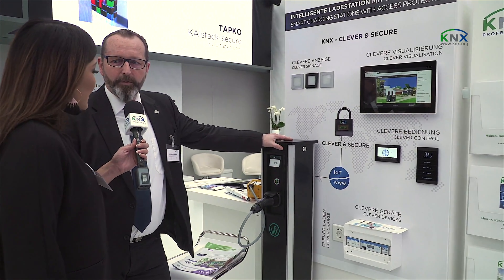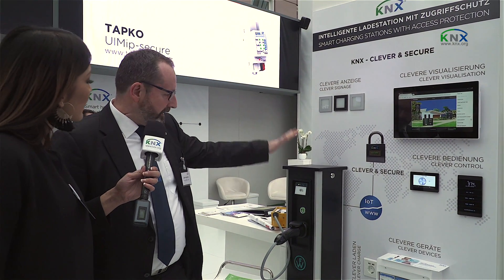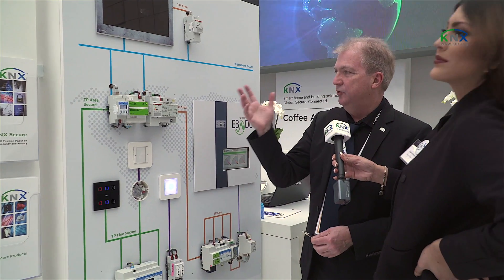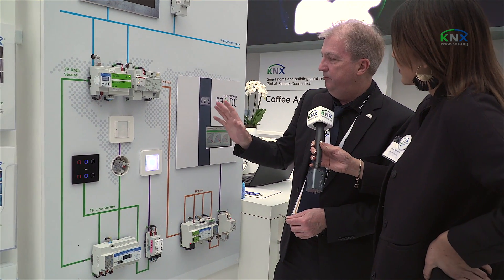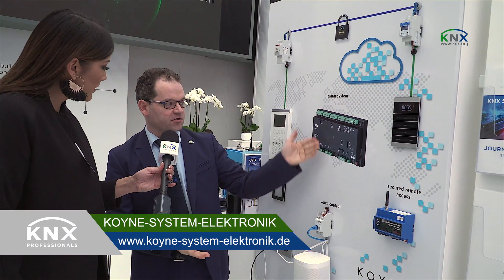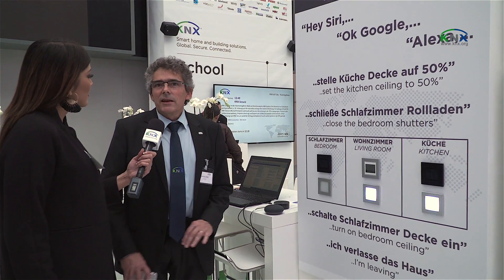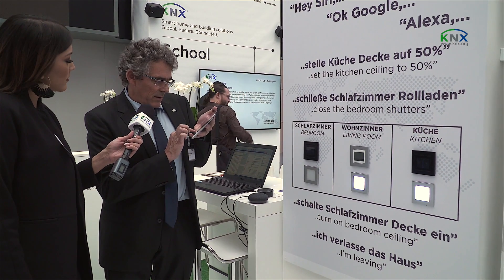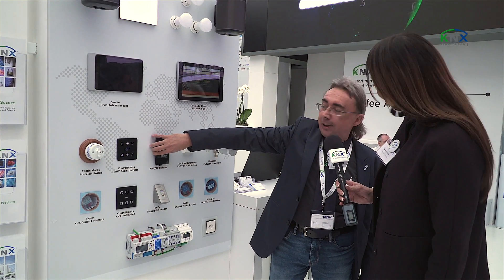KNX Professionals @ Light + Building 2018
KNX IoT city invited KNX Professionals to be part of the worldwide biggest performance for smart homes and smart buildings. Learn more about the showcased KNX Secure solutions.